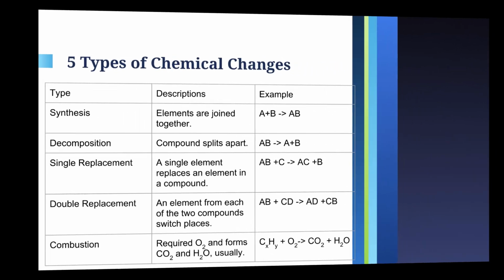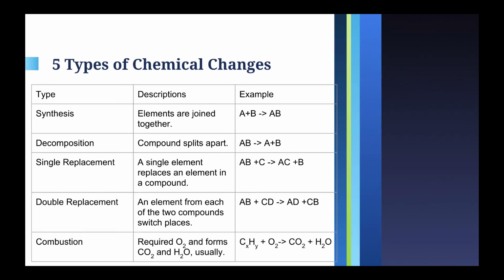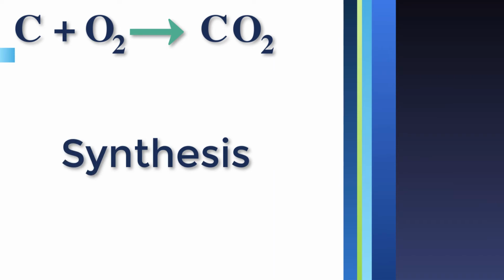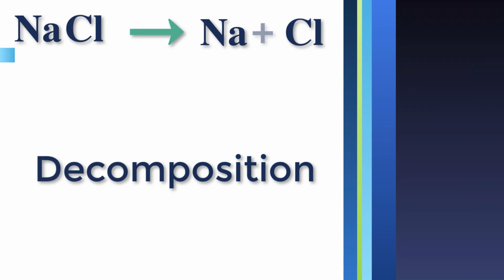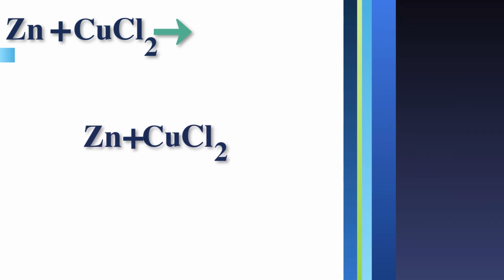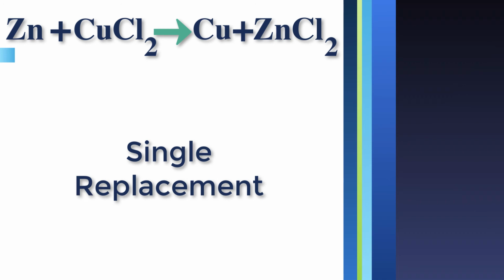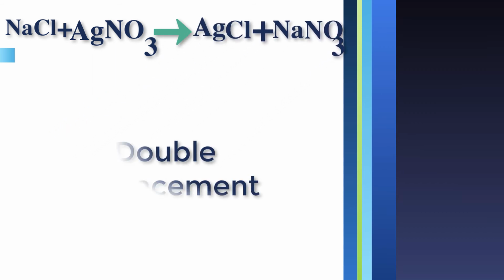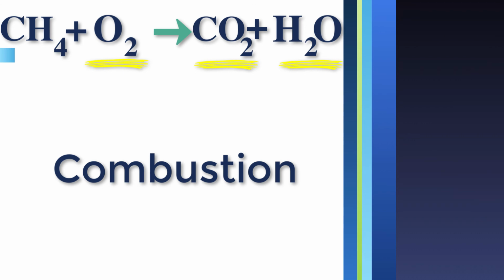Types of Chemical Changes Notes